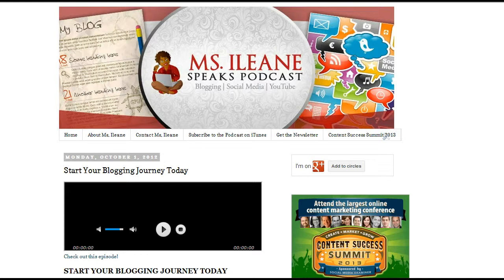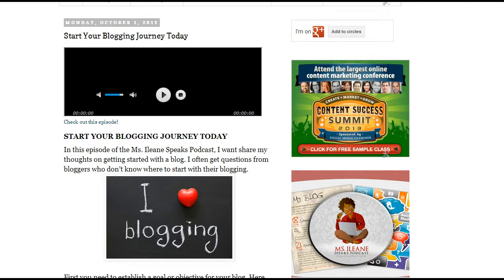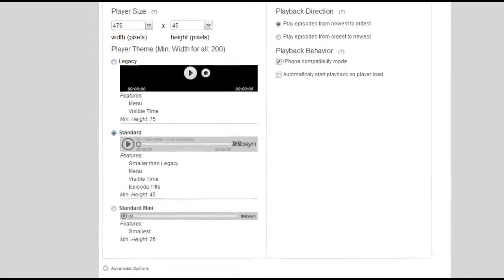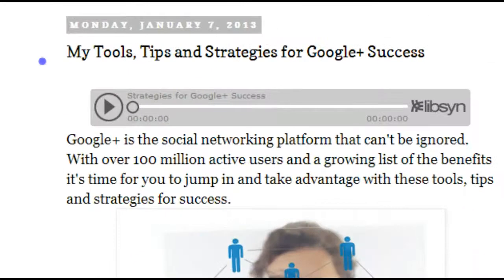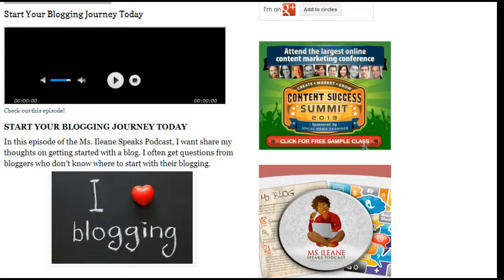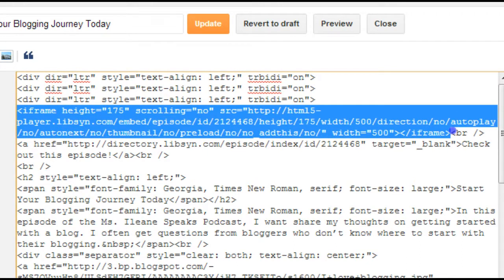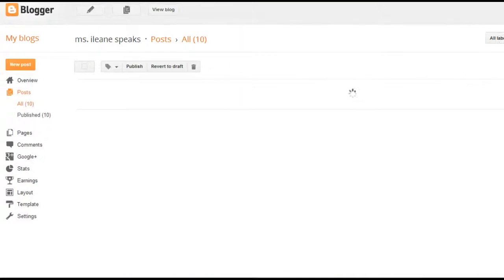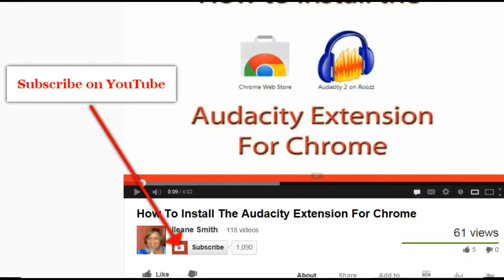Podcasting Tutorial: How To Embed the Libsyn Podcast Player on Your Blog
If you are using LibSyn's OnPublish feature and sending your podcast to a Blogger blog you can easily change the look of the player.

By default LibSyn sends the legacy player when you publish an episode of your podcast to Blogger but I'm sure you will want to change that to the more attractive standard player.

Here are the steps:
Login to Libsyn and set the dimensions of your player
In this video I use LibSyn's Standard podcast player 475 x 45
Go to "Destinations" and select the episode for the player you want to replace
Edit the blog post in HTML mode and take out the old  "Iframe" code
Replace it with the new "IFrame" code

Get free tips and resources to help you build a better blog and expand your audience!